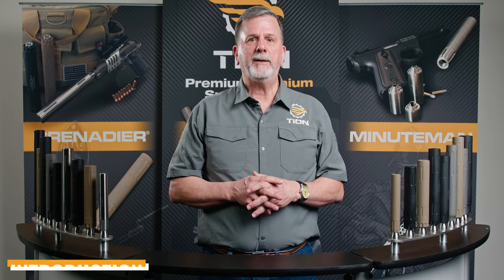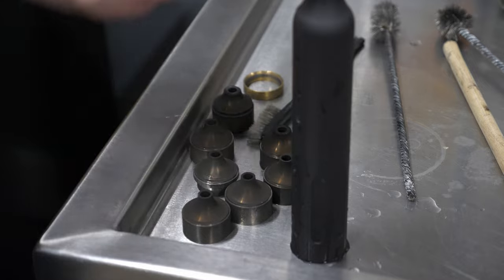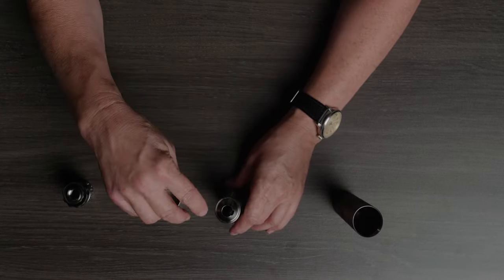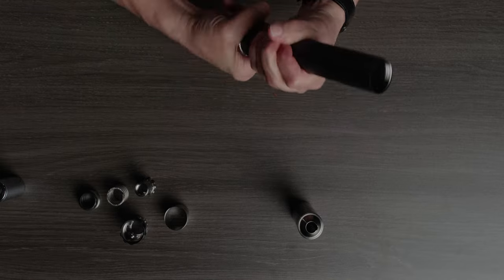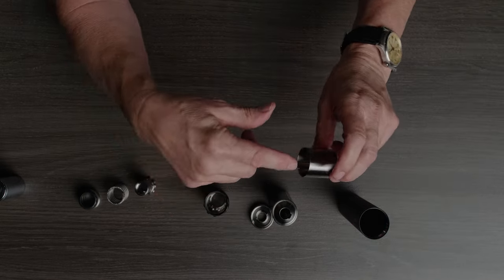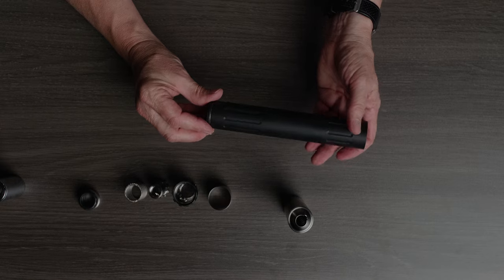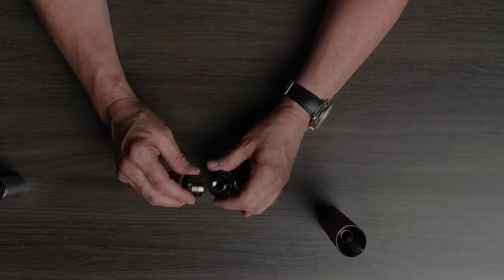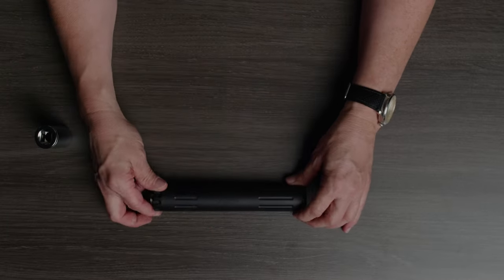Total Breakdown Technology (TBT) - TiON’s Suppressor Disassembly Technology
Description:
Total Breakdown Technology (TBT) is TiON’s technology that allows the user to disassemble all of our titanium suppressors down to the individual part!

In the design process of our first suppressor, the Minuteman, it became clear that cleaning and servicing suppressors was almost impossible unless they could be fully disassembled. The success of TBT in the Minuteman was so great that we’ve designed every suppressor since then to also completely disassemble, and without the need for special tools.

This video describes the process and value of Total Breakdown Technology, as well as showing it applied to a Grenadier Titanium Suppressor.

Product Families:
⚙️ Minuteman - Rimfire
⚙️ Grenadier - 9mm & 45 Caliber Handgun
⚙️ Dragoon - Rifle and Specialty Calibers